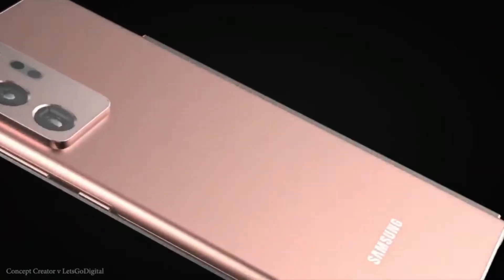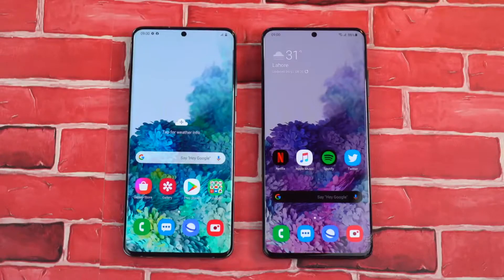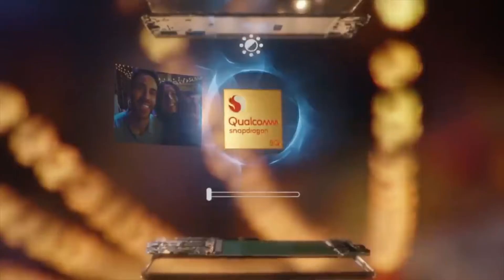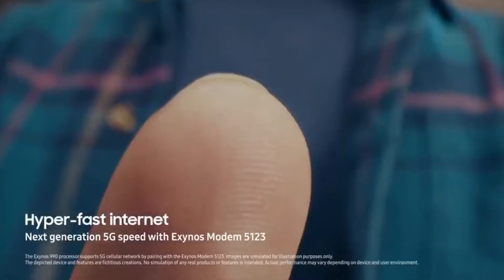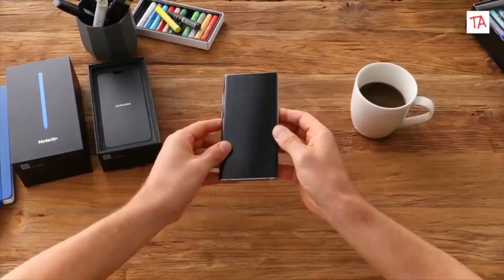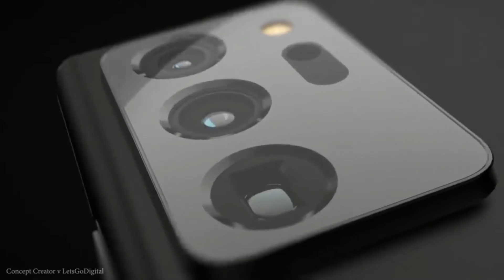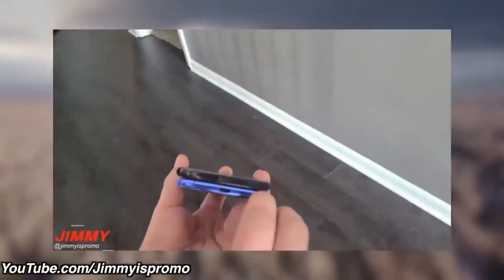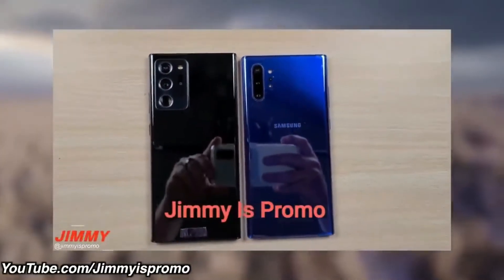Samsung Galaxy Note 20 Render Leaks Online | Phone Politics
Samsung Galaxy Note 20 series is largely expected to launch on August 5. In the run-up to the event, leaks surrounding the Galaxy Note 20 phones have picked up the pace, and now a 360-degree view of the Galaxy Note 20 has surfaced online. The Samsung Galaxy Note 20 has also been listed on the FCC website, suggesting key specifications. The phones are expected to support 5G and come with multiple cameras at the back.

Starting with the 360-degree view, the Samsung Galaxy Note 20 has been leaked in a video showing off the phone from all sides. The device is seen to sport triple rear cameras at the back with the three image sensors sitting in one line vertically on the top left corner of the panel. The sensors sit inside a rectangular camera module with the flash placed on the side. The phone has the Samsung logo at the bottom of the back panel, and it is seen carrying a matte black finish. There is no rear or side fingerprint scanner seen on the phone, hinting at an in-display fingerprint sensor.

Upfront, the Samsung Galaxy Note 20 is seen with a hole-punch display design with the cutout placed in the top center of the display. The render suggests that the Galaxy Note 20 has a flat display with no curved edges.

Note:
All the images/pictures shown in the video belong to the respected owners and not me. I am not the owner of any pictures showed in the video.

More tags:
samsung galaxy note 20 features,
samsung galaxy note 20 news,
samsung galaxy note 20 plus unboxing,
samsung galaxy note 20 camera,
samsung galaxy note 20 series,
samsung galaxy note 8 price 2020
samsung galaxy note 20 series price revealed,
samsung galaxy note 20 series prices revealed